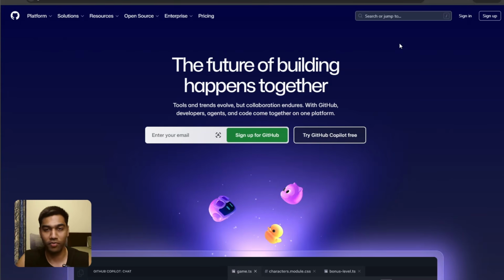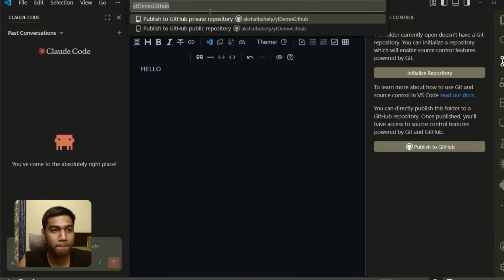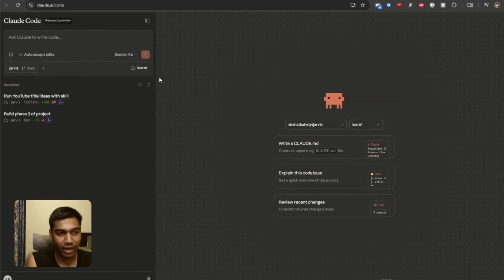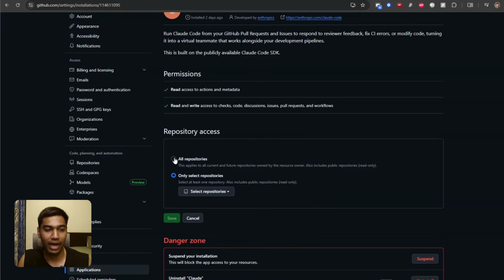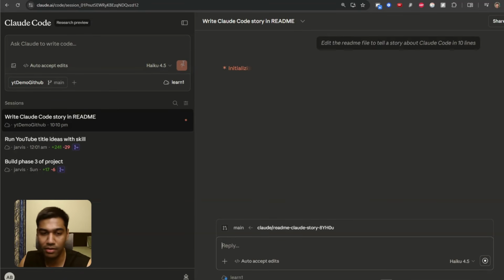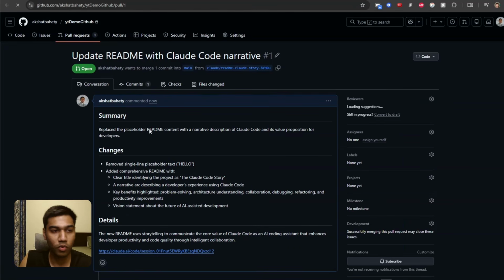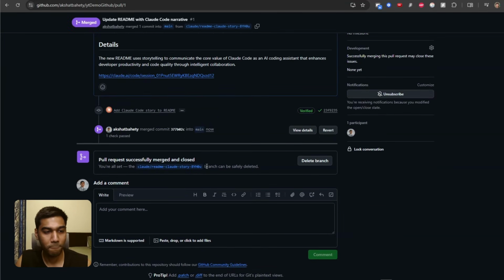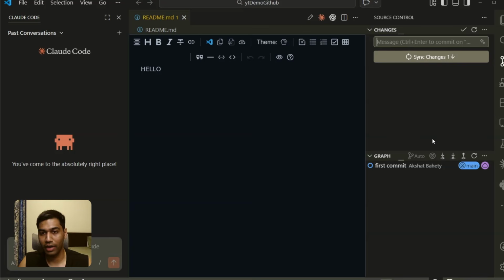How to Connect Claude Code to Github | Use Claude Anywhere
Chapters -
0:00 Introduction – Use Claude Code from anywhere
0:08 Step 1 – Create a GitHub account
0:32 Step 2 – Connect your folder to GitHub (Publish to GitHub)
1:55 Step 3 – Give Claude access to your GitHub repository
2:18 Step 4 – Configure repository access in Claude
3:13 Step 5 – Run Claude Code on the web
4:13 Step 6 – Complete the merge
6:45 Step 7 – Pull changes back to your desktop (Sync to VS Code)